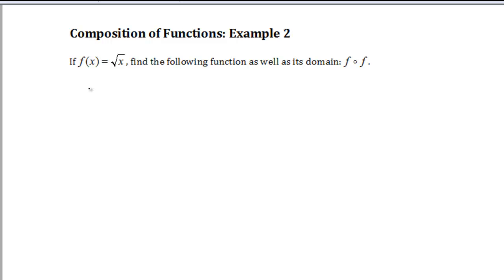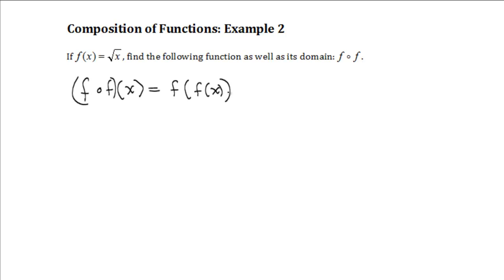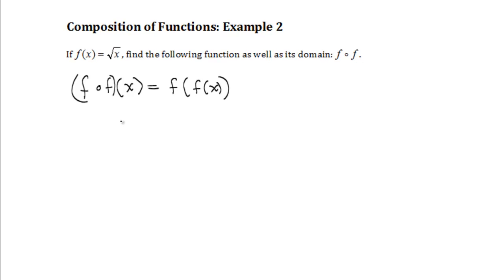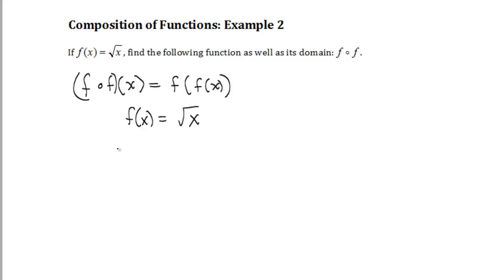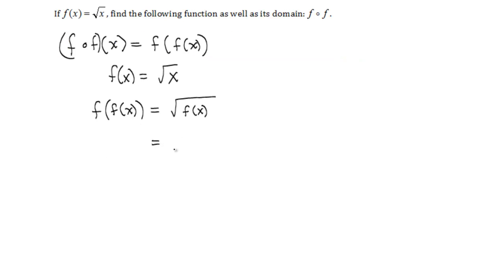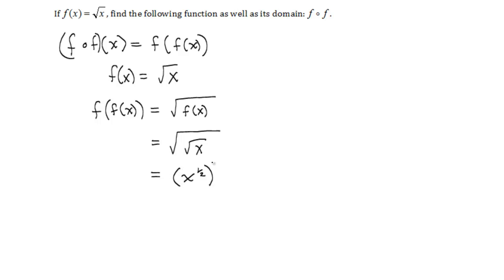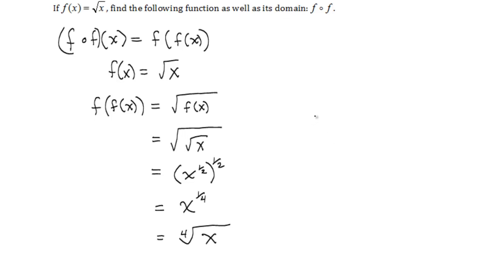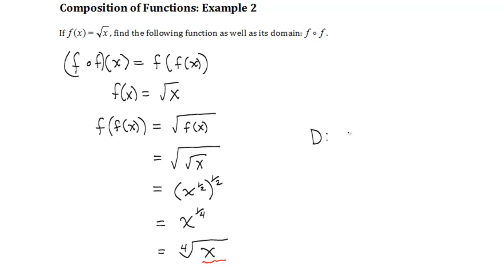Composition of Functions: Example 2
The Academic Success Centre at UOIT has created this presentation to show you how to find the composition of functions and its domain.